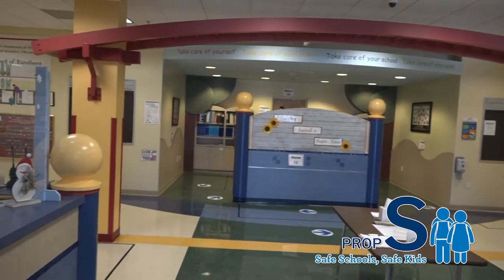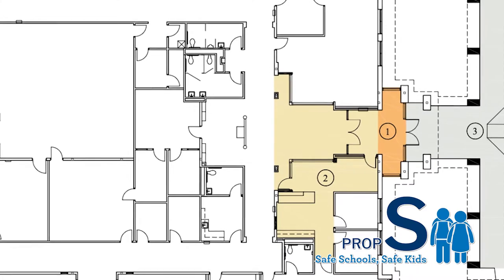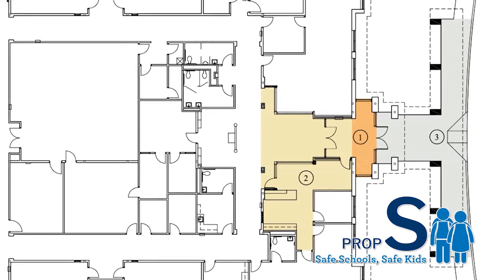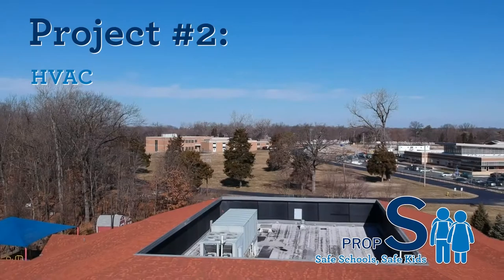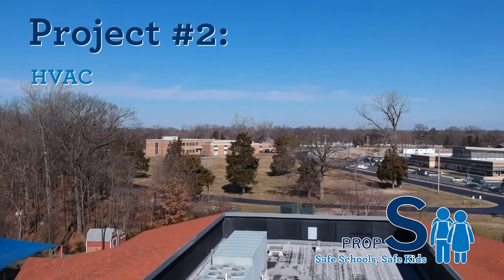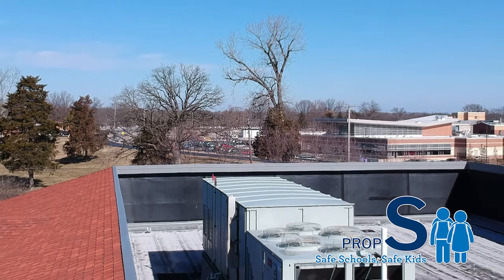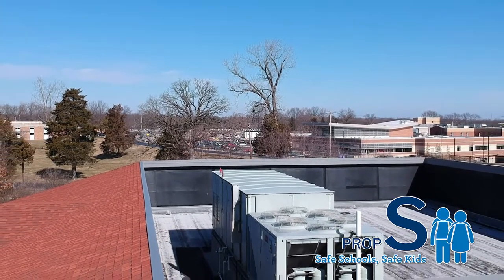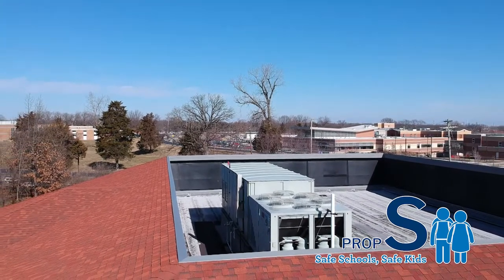How Prop S impacts students and staff at John Cary Early Childhood Center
The Mehlville School District Board of Education has a zero tax rate increase bond issue measure on the ballot on April 6, 2021. The bond issue, called Proposition S, would fund projects to improve student safety and accessibility and complete deferred maintenance without increasing the tax rate.

These projects would be funded at Wohlwend Elementary School:
- Security entrance
- HVAC